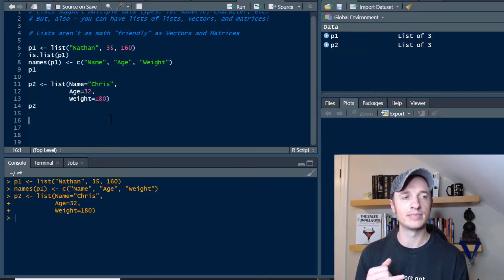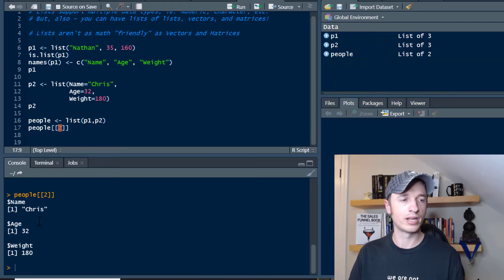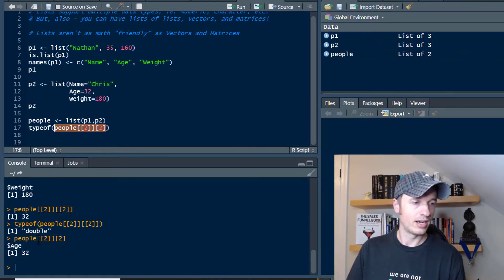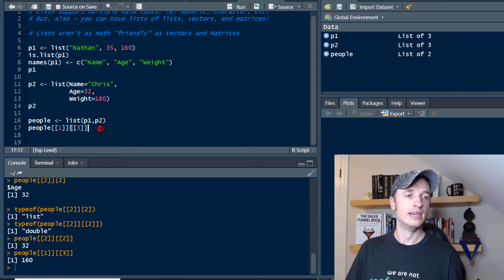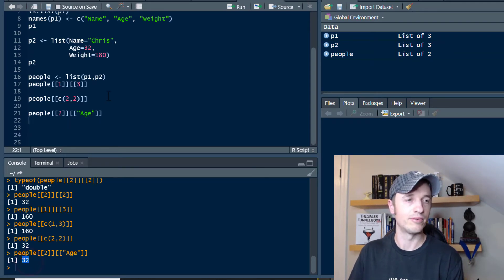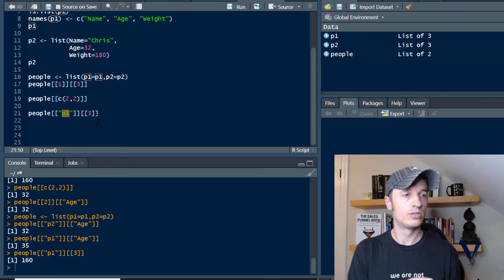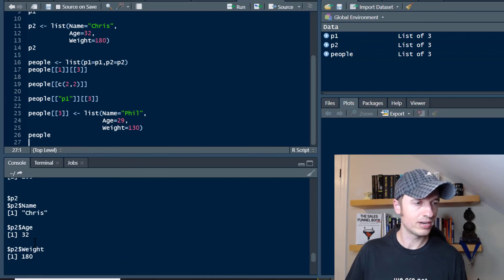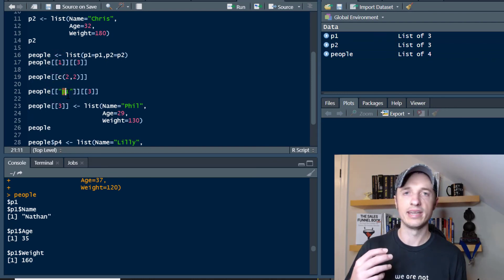How to Subset (Navigate) and Add to Lists in R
Step-by-step video tutorial teaches you how to subset, ie. navigate lists in R and R Studio! Also, you'll learn how to add new elements to lists!